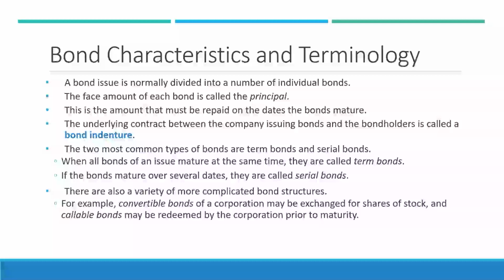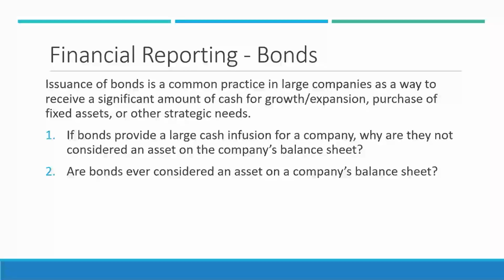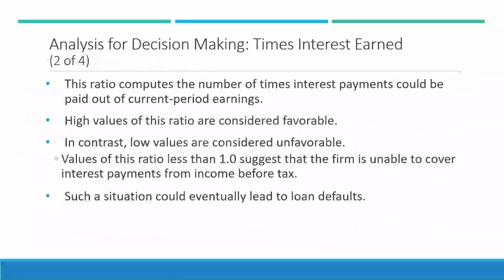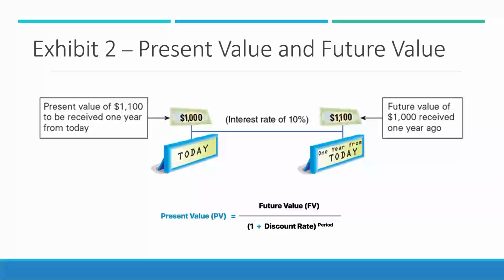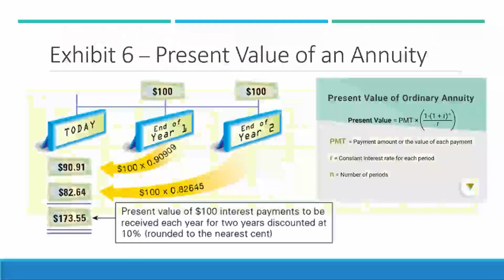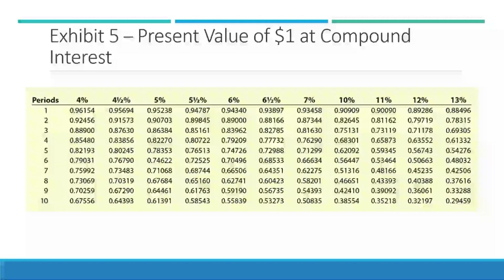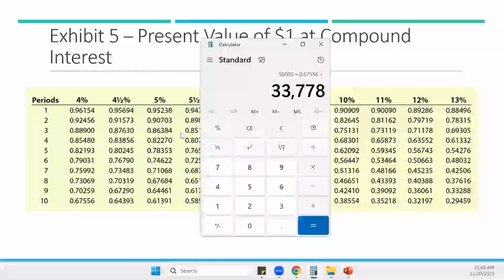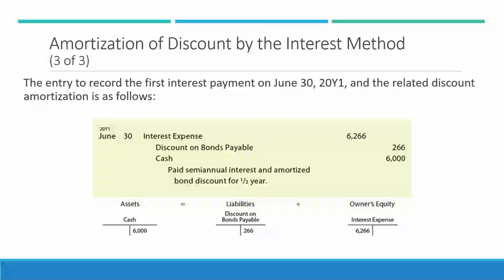Financial Accounting Cengage Ch11 Pt2 - Bonds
This video continues our coverage of Cengage Chapter 11 with a focus on accounting for bonds. Topics include the market interest rate (effective interest) method, time value of money concepts, present value calculations used in bond pricing, and the financial reporting requirements related to bonds. We also discuss the times interest earned ratio and how it is calculated and interpreted.

The last example in the lecture was slightly cut off in the recording. For a complete walkthrough of all examples covered in class, please refer to my two homework walkthrough videos, which provide the full step-by-step solutions.

This video is designed to help you understand the underlying concepts clearly and prepare you for homework, quizzes, and exams.